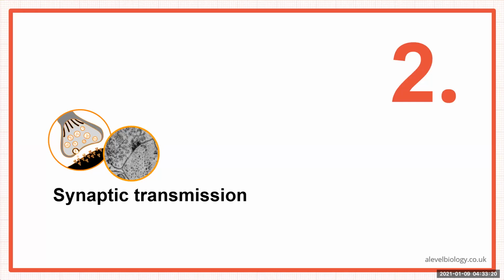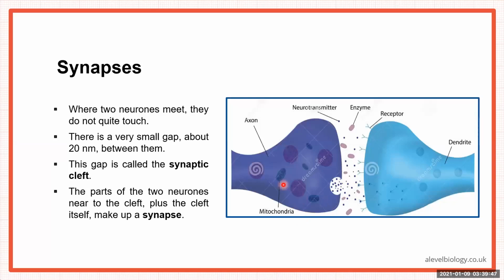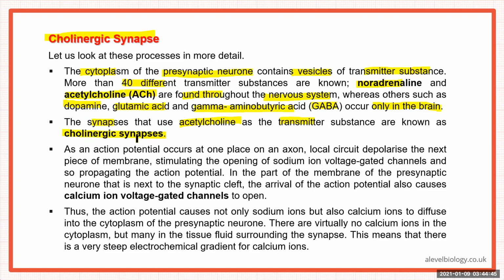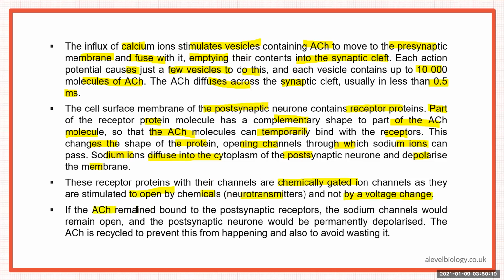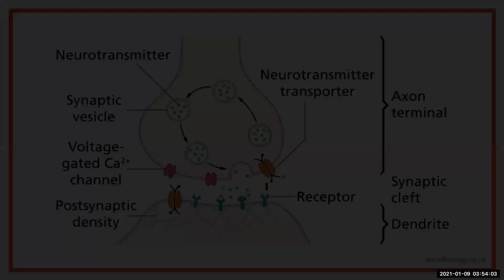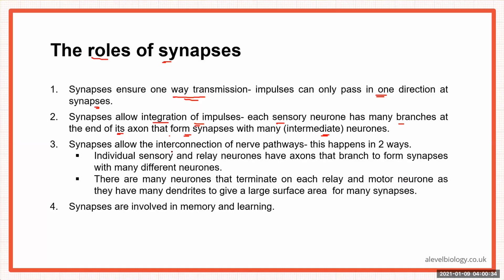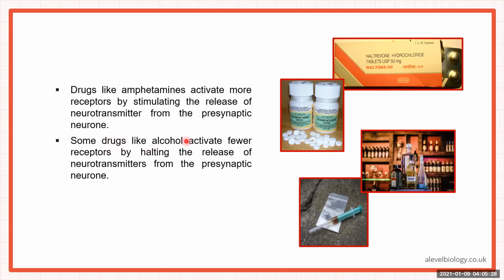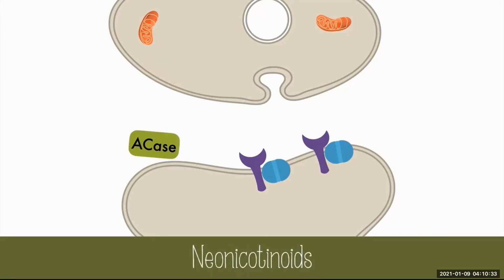A2 Biology Lesson 5 Part 3 Jan 7th 21